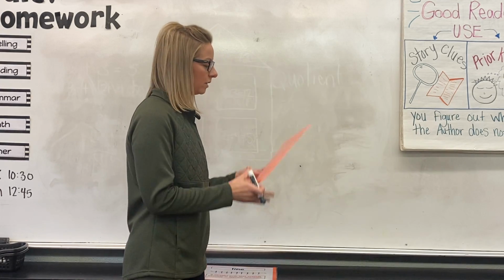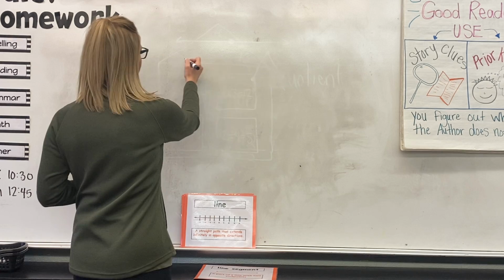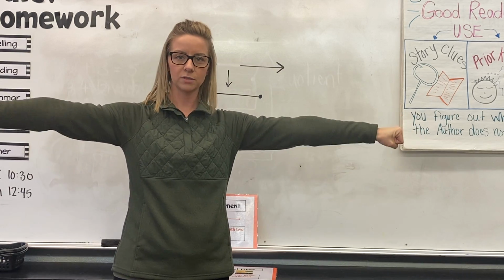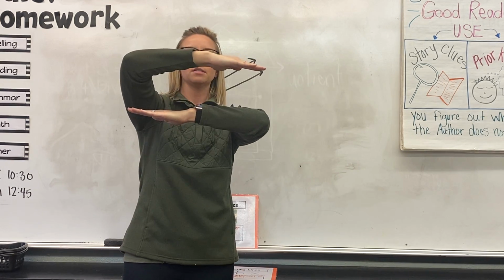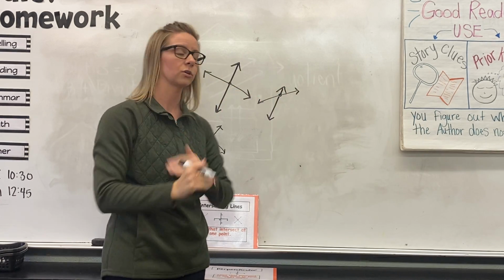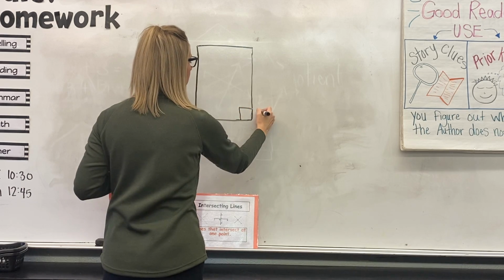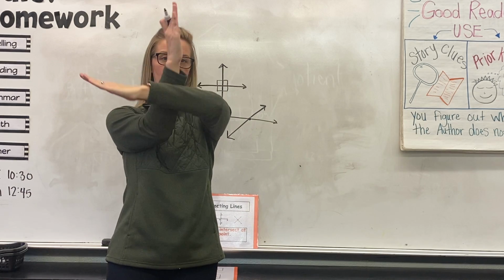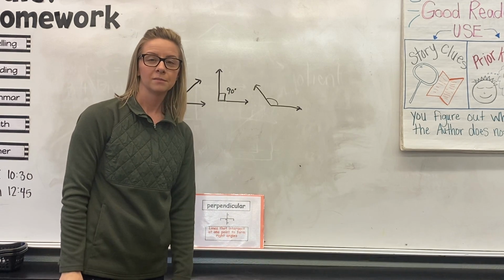Lesson 11-1 Vocabulary Introduction